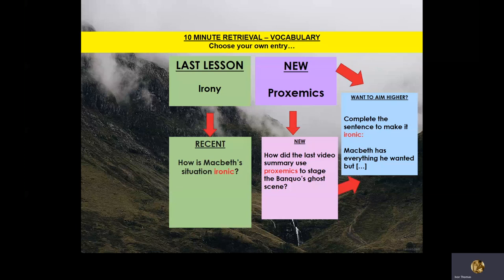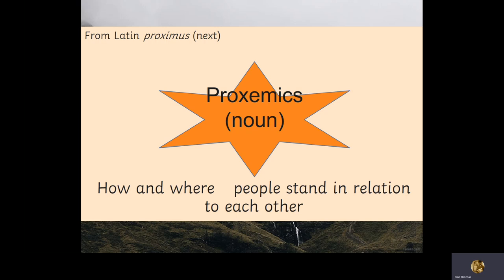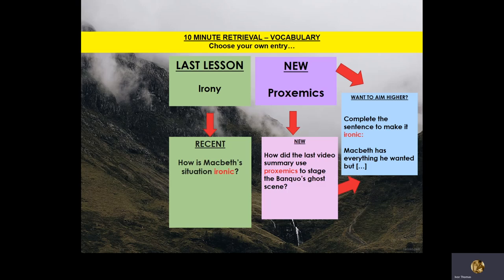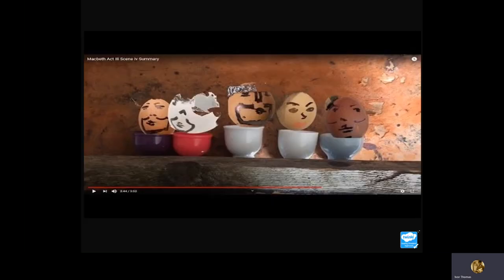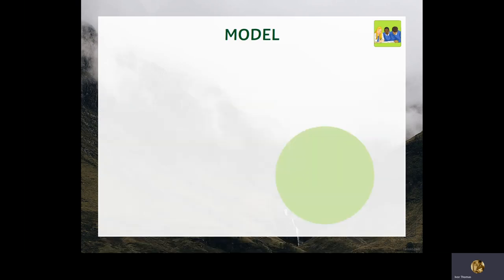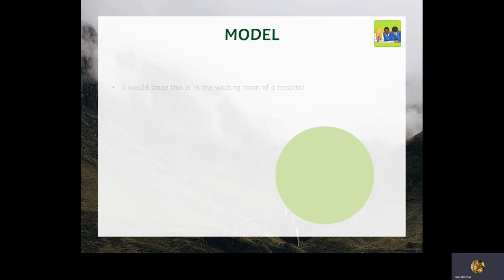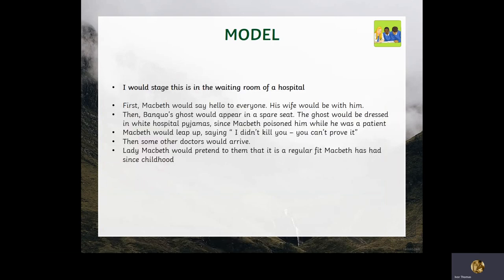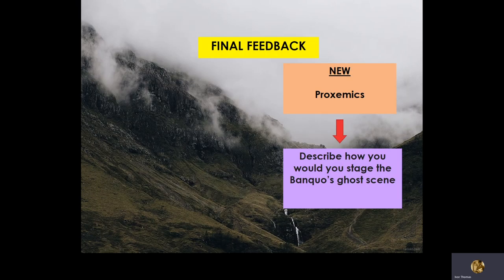Macbeth - Seventh independent task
Designing Banquo's Ghost scene